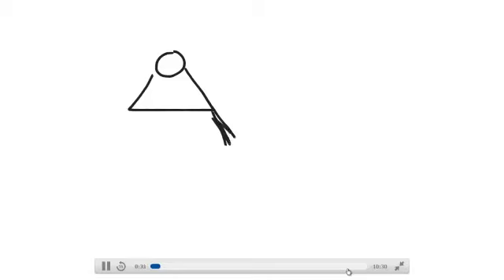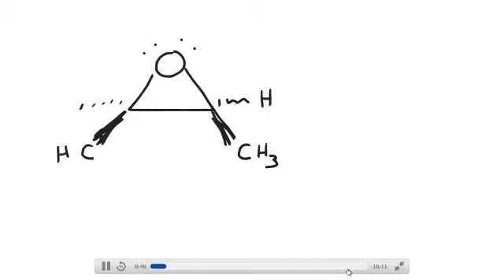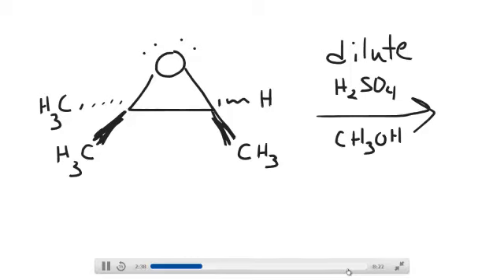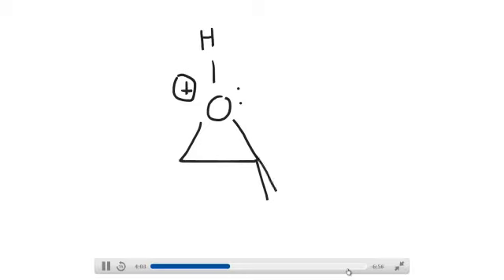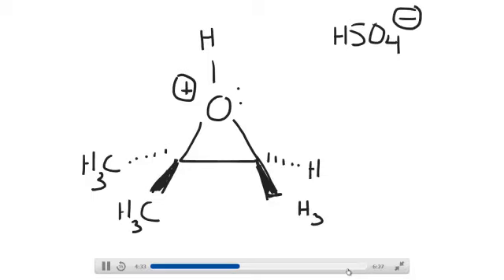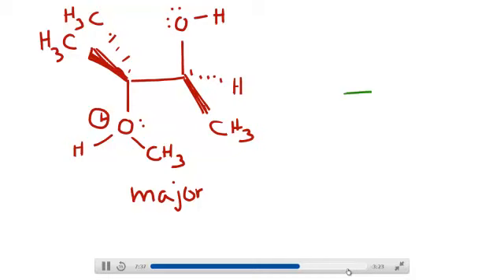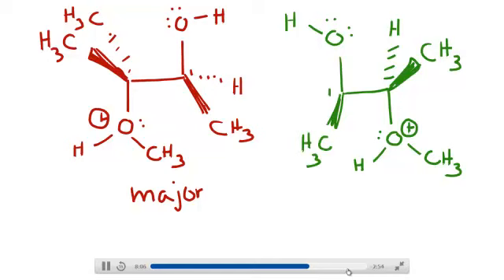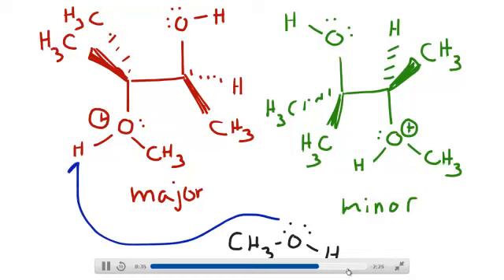Acid Catalyzed Ring Opening of an Epoxide